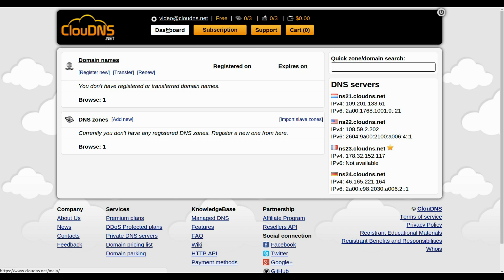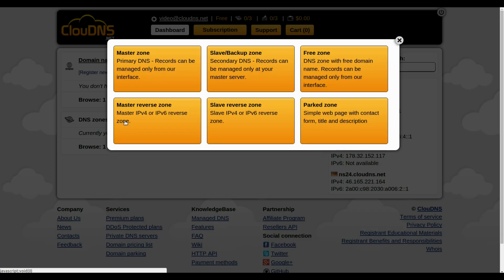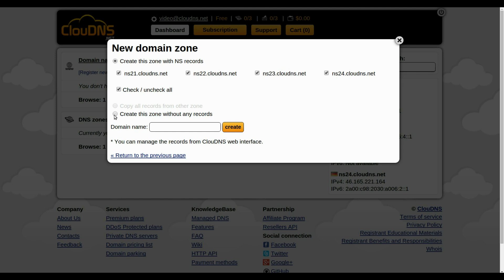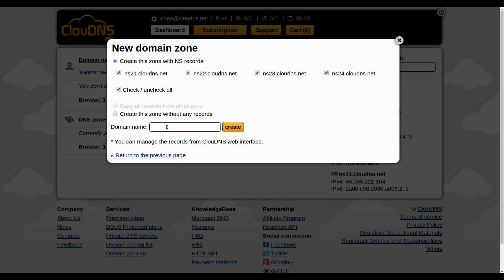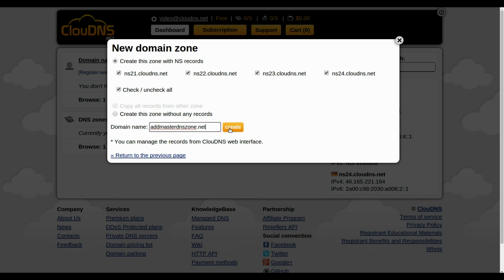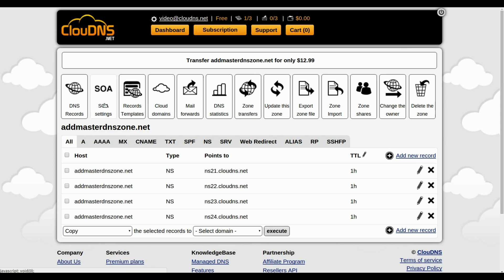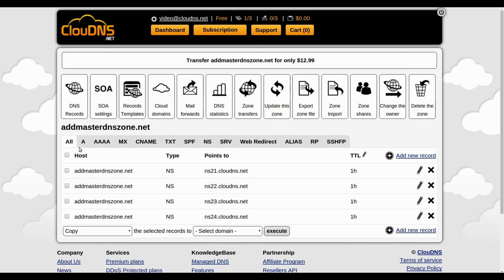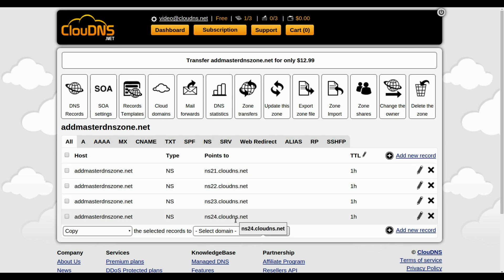How to create Master (Primary) DNS zone in ClouDNS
In this video, we will show you how to create a Master (Primary) DNS zone in ClouDNS web interface.

We recommend you to watch our NEW (2020) video about "How to create Master (Primary) DNS zone in ClouDNS"

Master (Primary) DNS zones can be created with the following DNS hosting types: